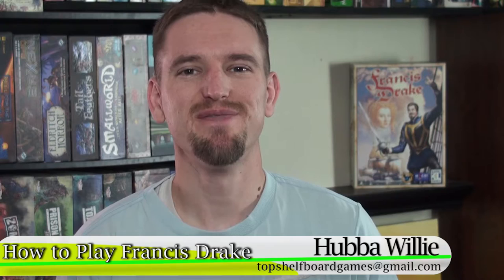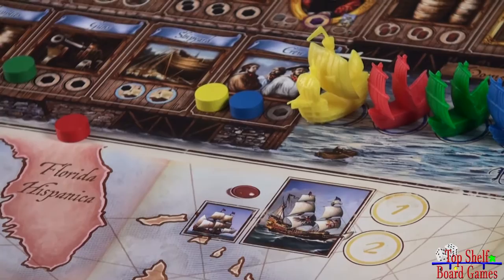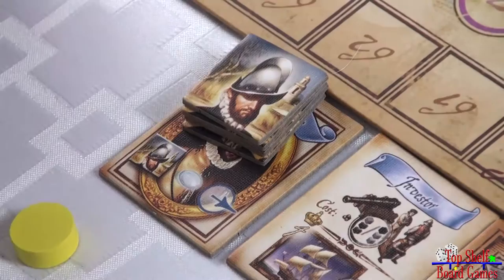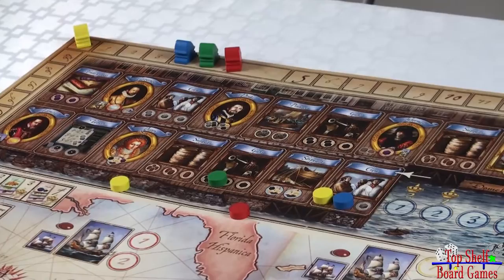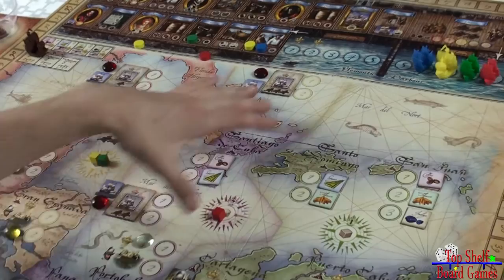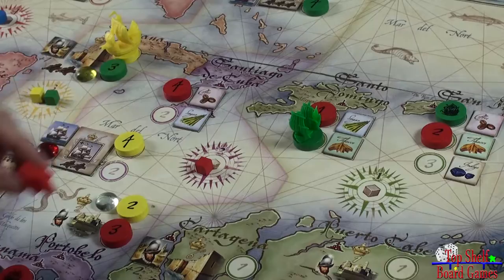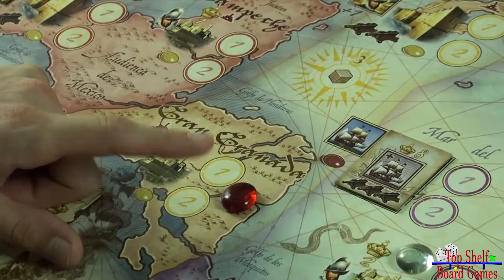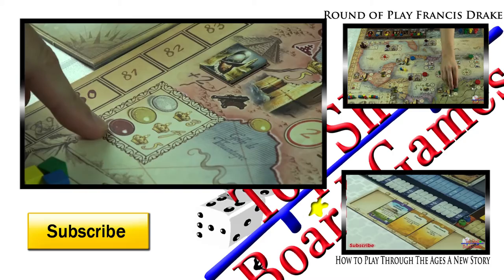How to Play Francis Drake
Get playing! Sit your group down and learn the game of Francis Drake!